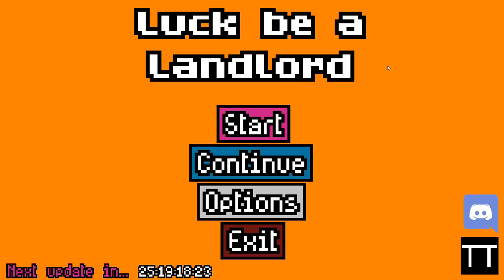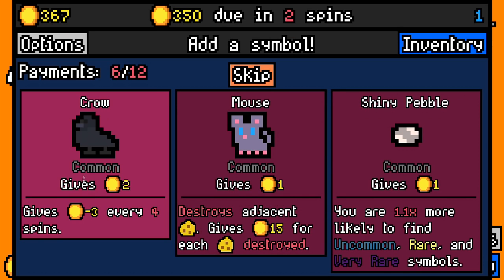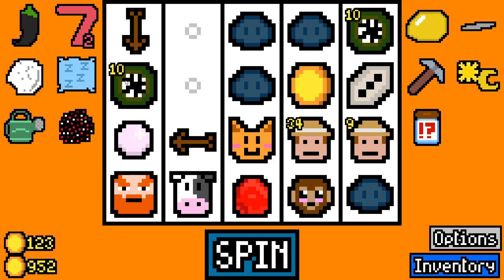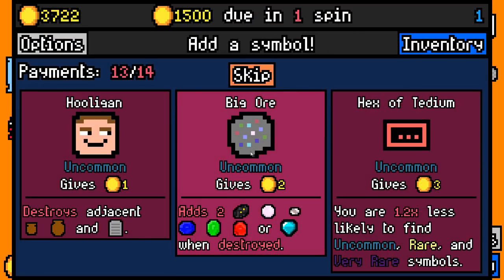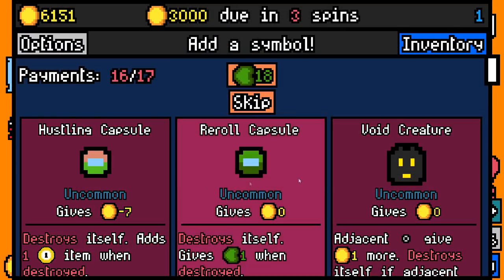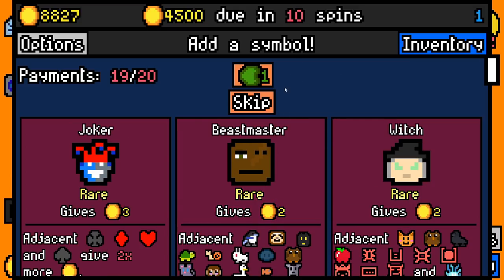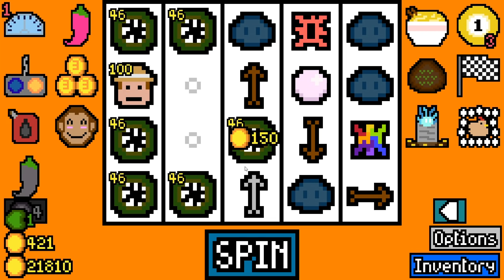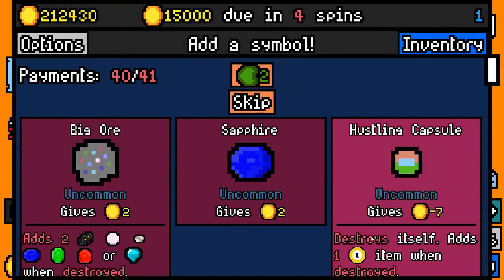MINING PICK + GEOLOGISTS | EASY ENDLESS | Luck Be a Landlord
Luck be a landlord is a roguelike deckbuilder game thats all about using slot machines to defeat capitalism and earn that rent money.

I have been playing it non-stop, I still suck but sometimes I get pretty awesome luck and synergy like this run.